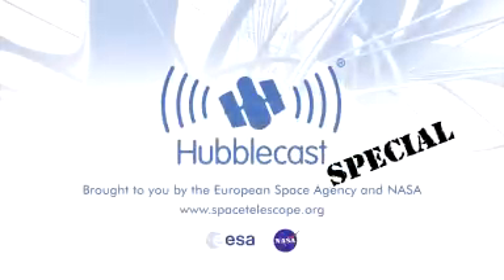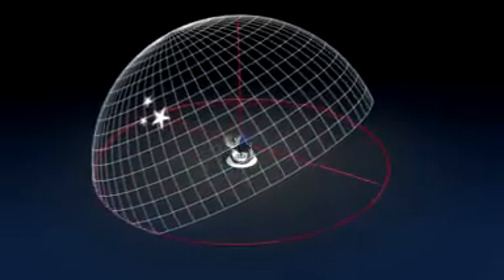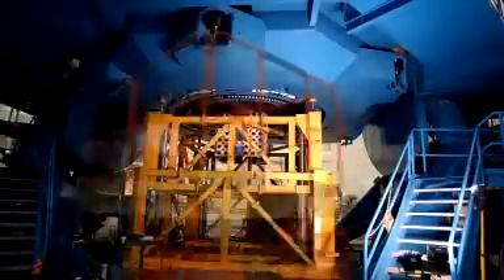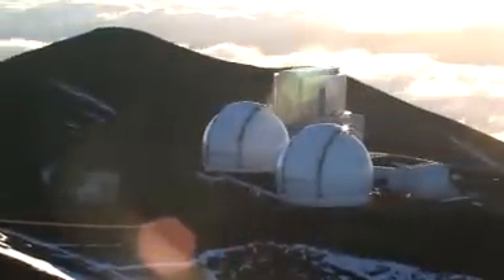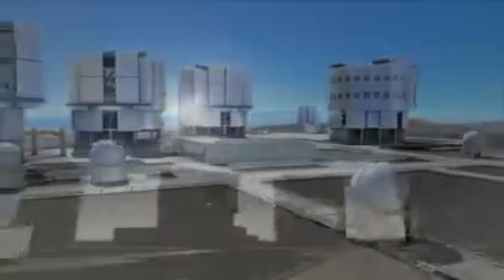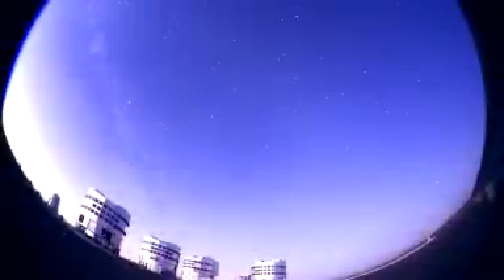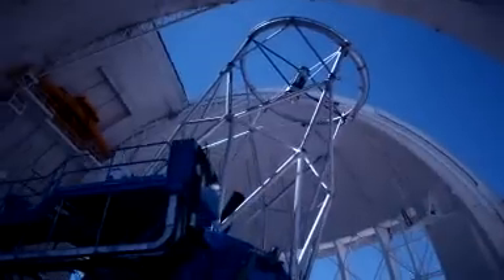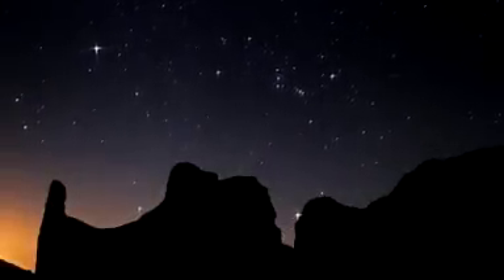Technology to the rescue